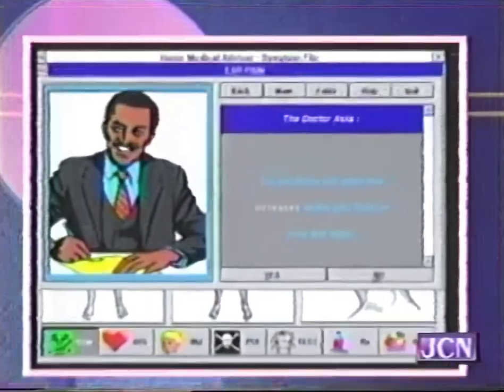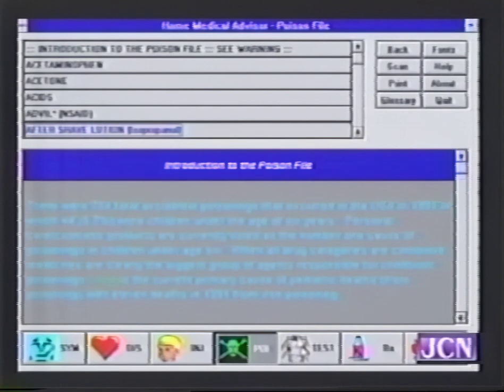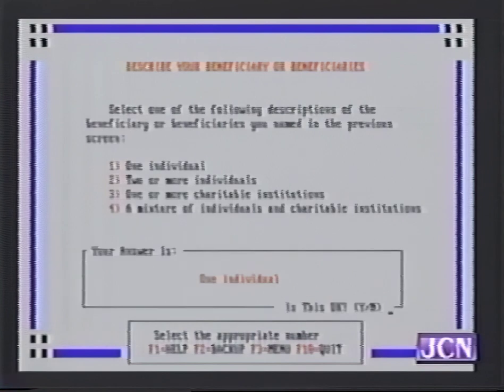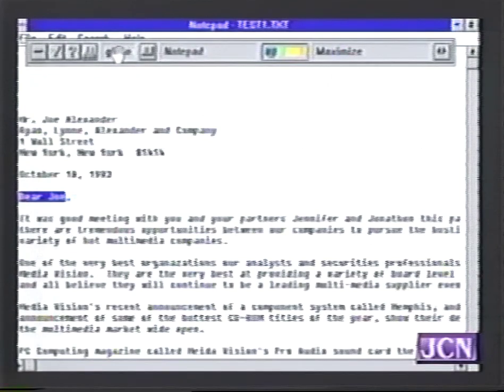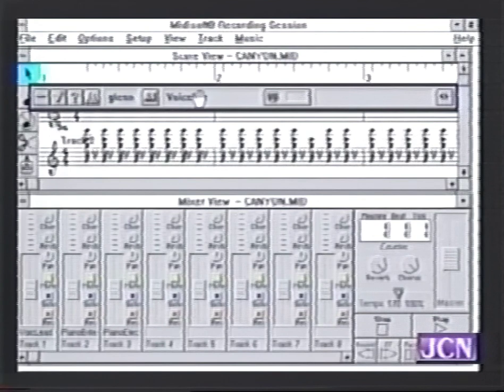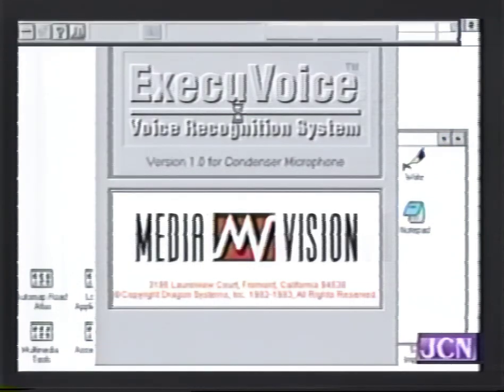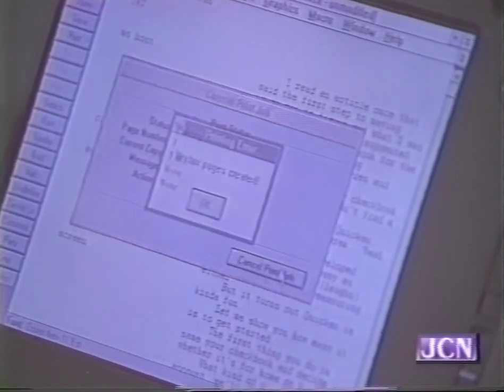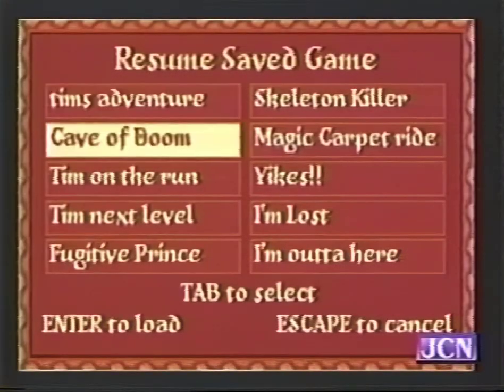Home Computing Episode 3 (1993) - Prince of Persia IBM ThinkPad 720 Fax Microsoft Windows MS-DOS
Episode 3 of Home Computing from 1993, starring Tim Testa, similar to the early format of TechTV's The Screen Savers.

Jones Computer Network was offered as a 12-hour channel in 1994. The channel featured in-house productions as well as programming from syndicated CNET TV and Turner Broadcasting.

Chapters:
00:00 Introduction
00:47 Dr. Schueler's Home Medical Advisor
04:19 Will Maker 4.0
07:27 Cool things you can do with a Media Vision Sound Card Pro Audio Studio 16
14:45 Winfax Pro 3.0 - Faxing with an IBM ThinkPad 720 laptop computer with a US Robotics World Port PCMCIA modem card
19:47 Prince of Persia 2
22:17 Finally...